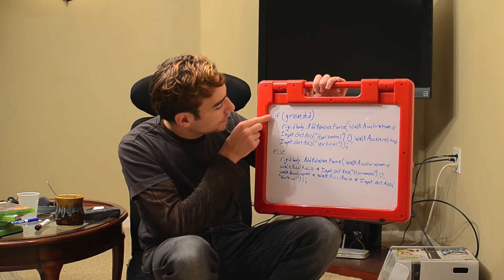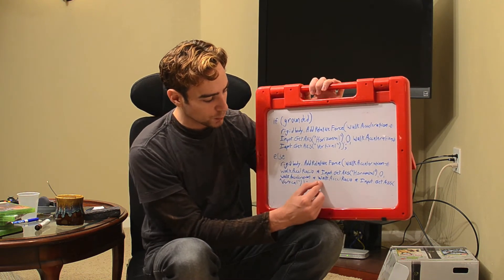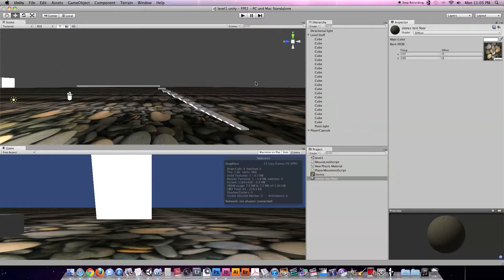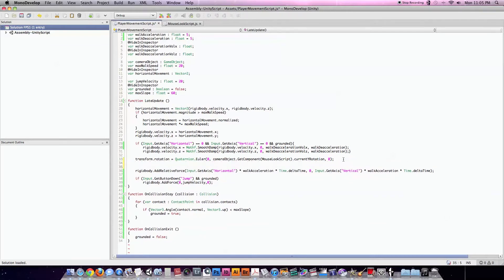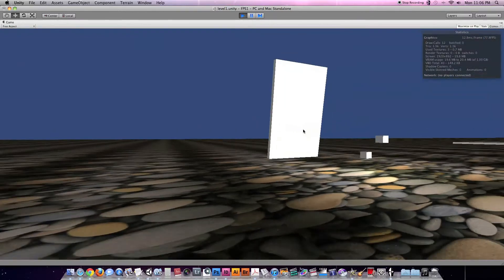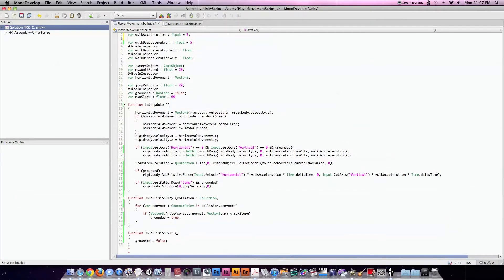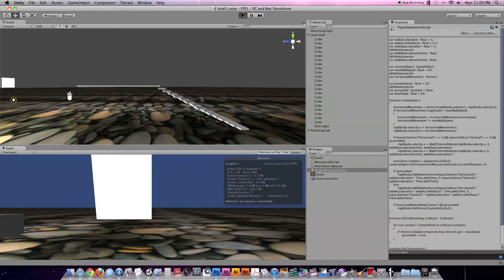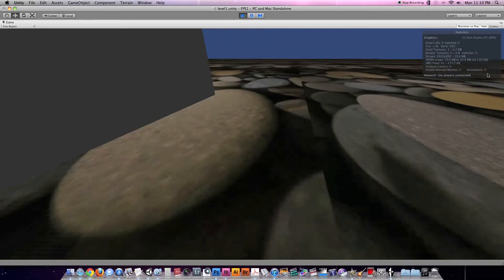FPS1.7 Limited Air Control and Sticking to Walls. Unity3D FPS Game Design Tutorial.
So instead of being able to move in any direction when in the air, the player will only be able to adjust their trajectory slightly while jumping. This will also get rid of the glitch where you stick to walls.